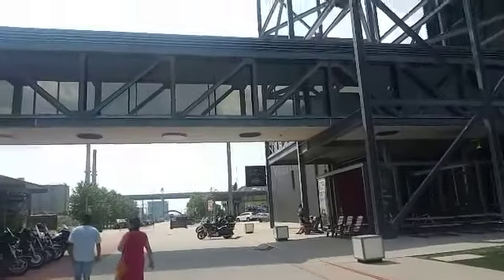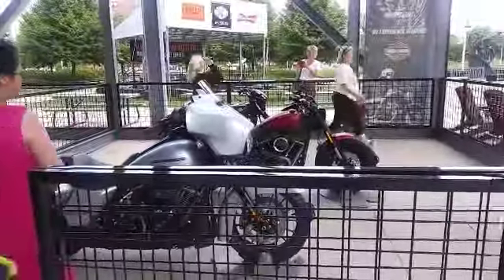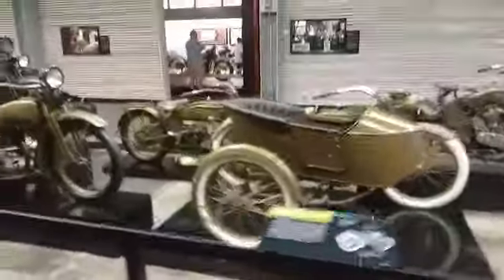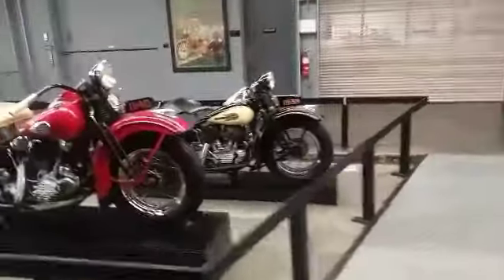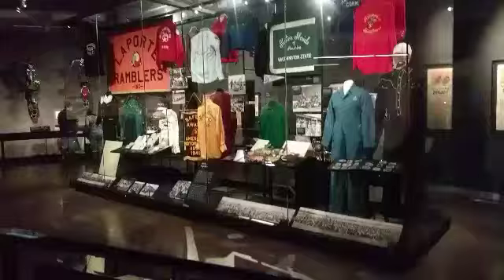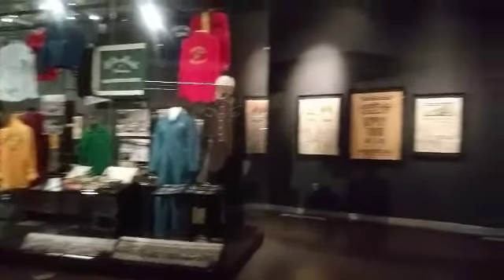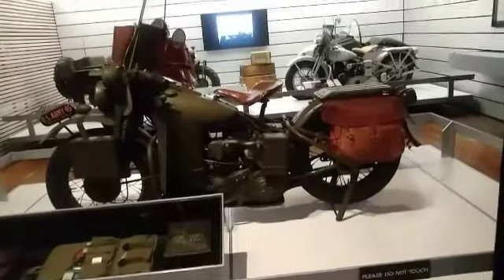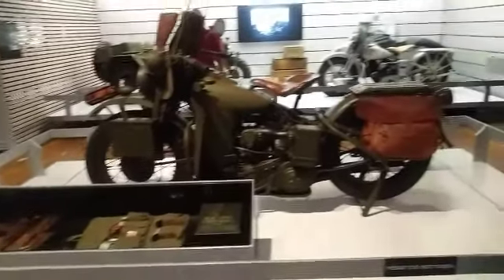Harley Davidson Museum Vlog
Hey guys, welcome 2 my new video of me and my family going 2 the Harley Davidson Museum. Check it out and let me know what u guys think in the comments and if u like the video, hit the like button, comment, subscribe, and share it with your friends and family.

Other YouTube:
guitarchick360